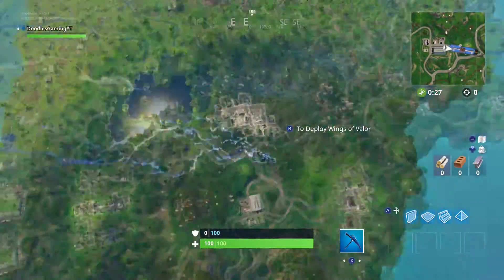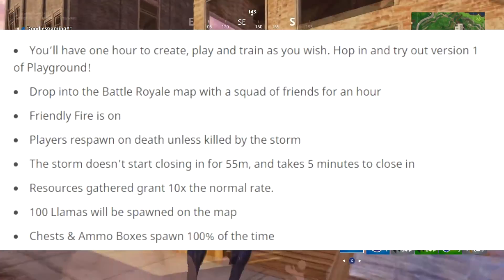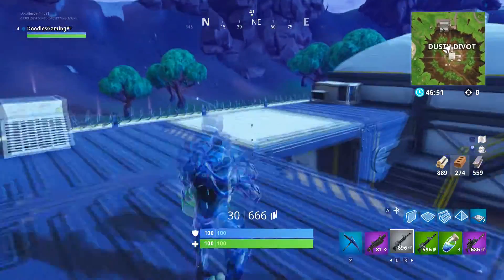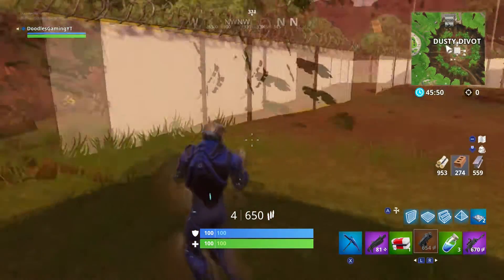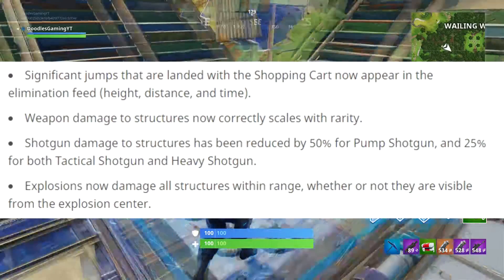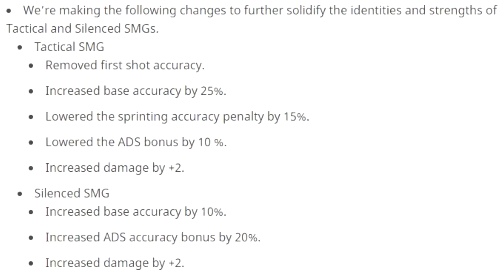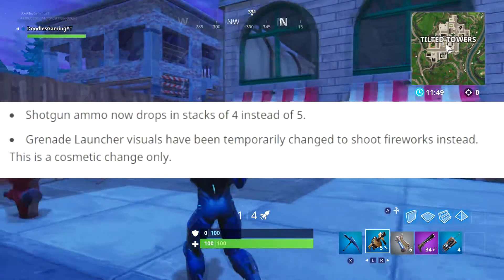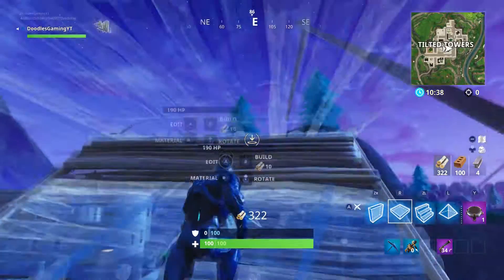Fortnite 4.5 Patch Is Live - PLAYGROUND IS HERE! And DUAL PISTOLS!!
The new 4.4 Update has gone live on Fortnite and it is huge. So many changes and fixes. But the thing we all have been waiting for is here. PLAYGROUND MODE IS LIVE!
And they have also added dual pistols which are awesome

If you enjoy the video please give the video a LIKE, this will let me know you guys want to see more and also SUBSCRIBE with notifications on so you don't miss out on future episodes.

► Submit your Fortnite clips to appear in our Epic Moments and Fail videos (credit/promotion will be given)

About Fortnite:
Fortnite is a game which has 2 parts, the paid for PVE mode called "Save The World" and the hugely popular free to play Battle Royale mode which sees up to 100 players land onto a map which slowly gets smaller. Players must find weapons and resources and fight until just 1 player remains to claim that Victory Royale. But make sure you keep an eye out for that storm. Fortnite takes Battle Royale to a whole new level!

About Doodles Gaming:
Doodles Gaming is a channel by YouTube musician, Doodles. Guitarist in Back To Square One and founder of Miscast Records.
Doodles Gaming aims to bring walkthroughs, playthroughs, news, tips & tricks, reviews & more about gaming on all platforms on games such as Fortnite: Battle Royale where we will be discussing current events, news, tips, season details, theories & all things Fortnite. There will also be walkthroughs and playthroughs for new games as well as older and retro games.